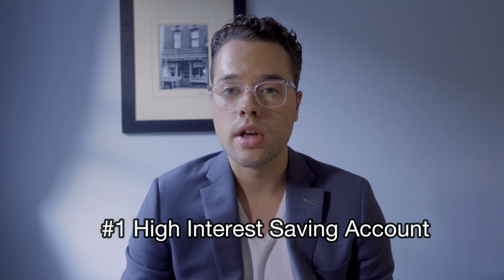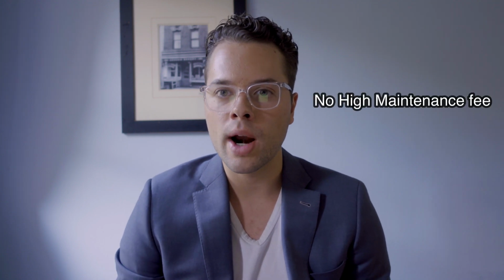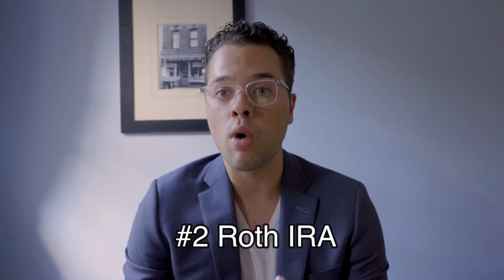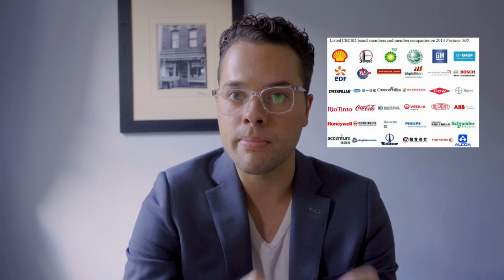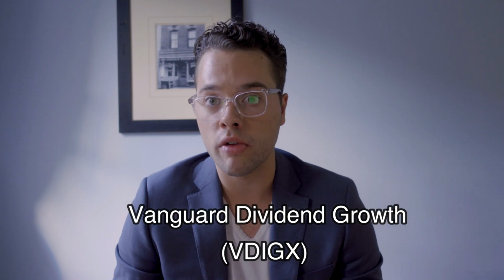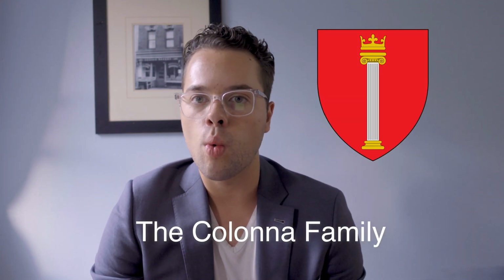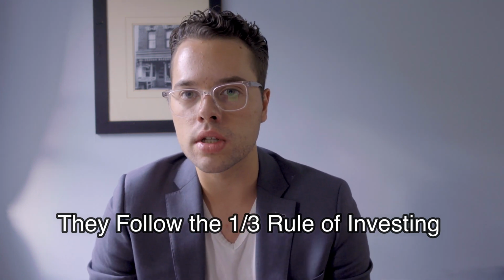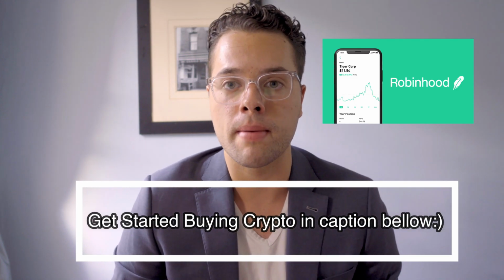The 7 BEST INVESTMENTS to make RIGHT NOW 💵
What should you Invest in? Should you invest in Stocks like Tesla, a ROTH IRA, Real Estate or cryptocurrencies such as Bitcoin? In this video, I’m going to give you the top seven investments you can make now that I personally invest in or am interested and how you can invest your money assets. I talk about my personal list from a high interest savings account, Crypto currency, stocks, real, real property, etc. Make sure to watch until the end, to get my thoughts and breakdown on what and how you should invest your money whether you are a new or seasoned investor.

✔ 💰LIMITED TIME: Get 2 Free Stocks on WeBull (Valued up to $1400 when you deposit $ 100 or more

✔ ⭐I'll also show you which platform to use as a beginner, and how you can get $10 of FREE bitcoin by using this link to sign up for Coinbase

Pick: I  recommend  Coinbase, as most people use it invest in Crypto, and use for ALL my crypto holdings since 2016!

My goal is to regularly provide investment and stock-market updates for all types of investments for beginners to pro